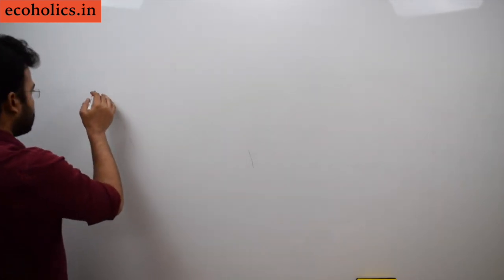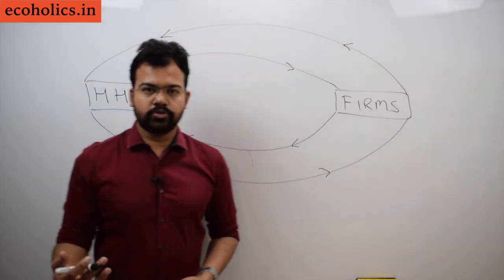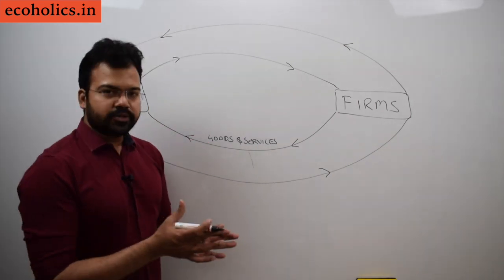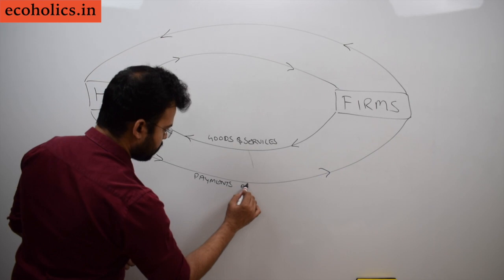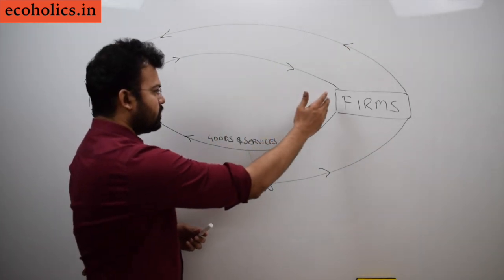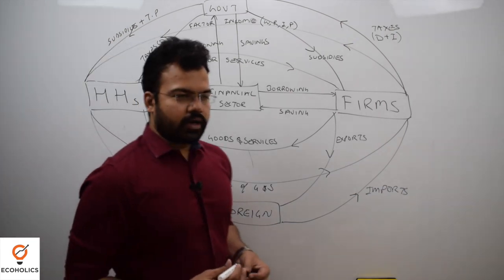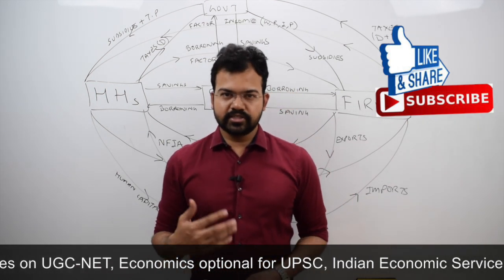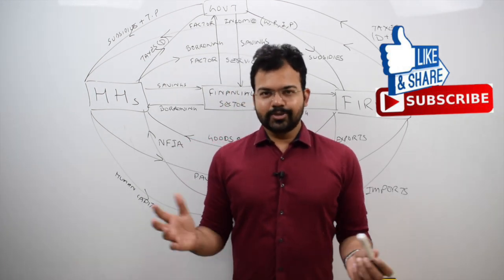Economy Introduction for UPSC IAS General Studies by Sanat Sir | Circular Flow of Income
Economy Introduction for UPSC IAS General Studies by Sanat Shrivastava Circular Flow of Income.

(Asst. Prof. SANAT SHRIVASTAVA  is a Faculty of Economics at an Institute for IAS, New Delhi)